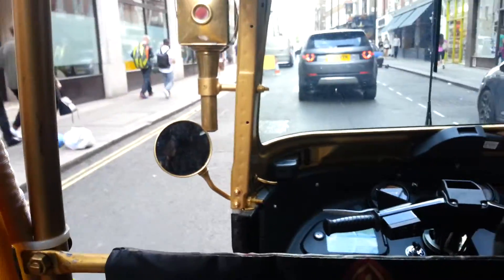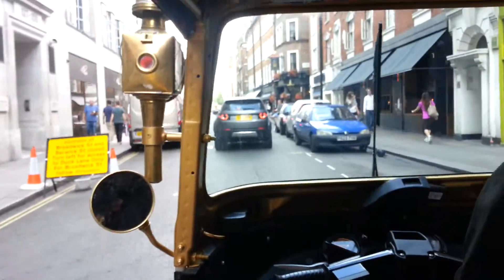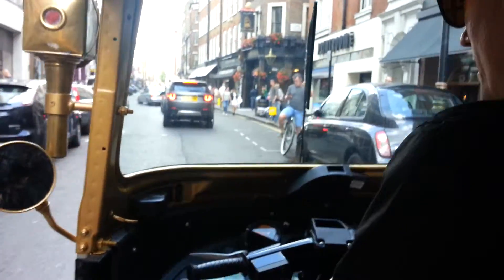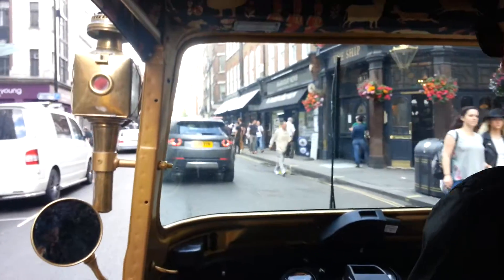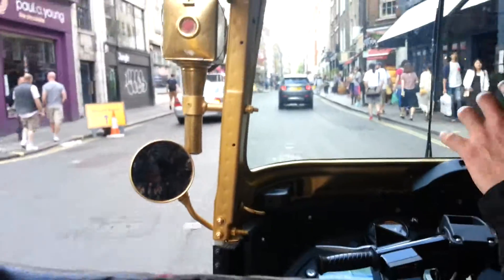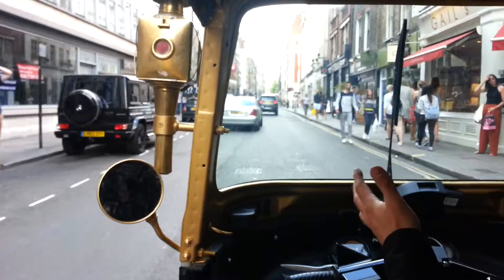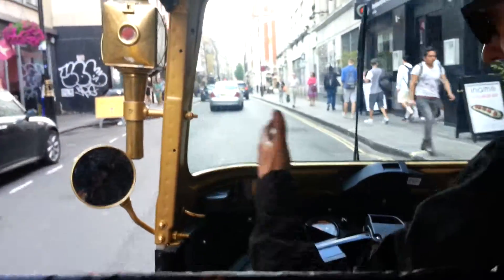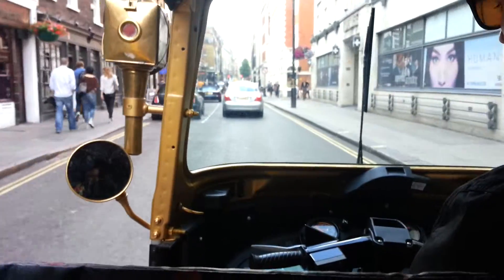Rickshaw Ride Through London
Randomly walking through London when we came across these guys having a little cruise around town and offered a short trip. All in aid of conservation of the majestic Indian elephants.